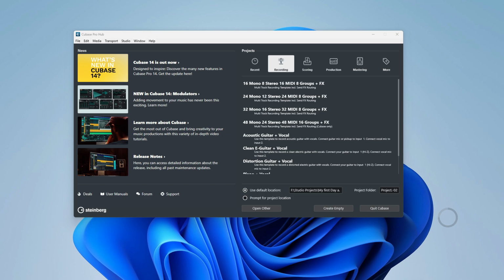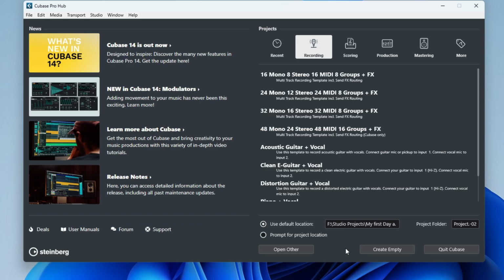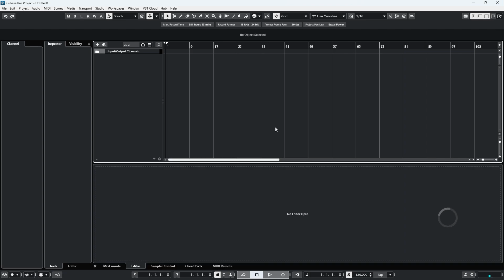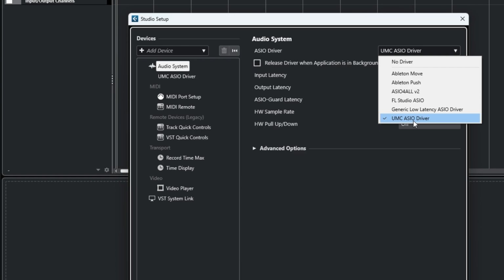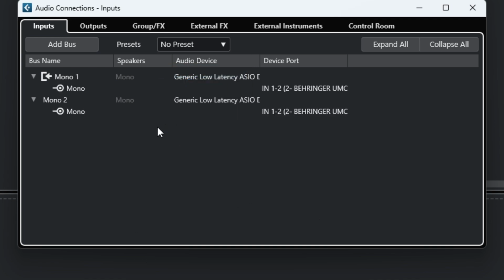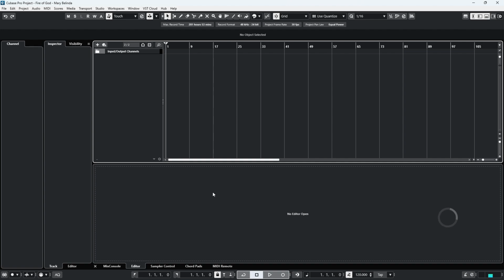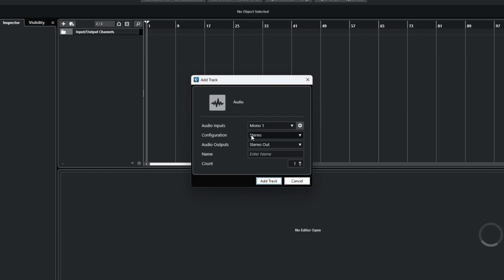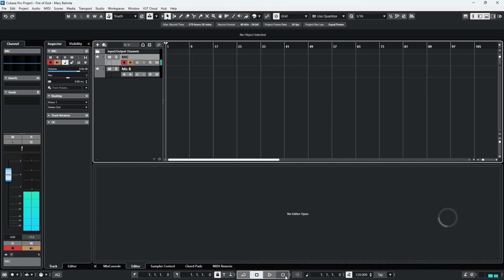How to Connect Studio Gadgets to CUBASE- EP.2